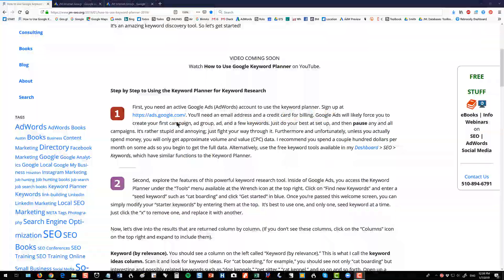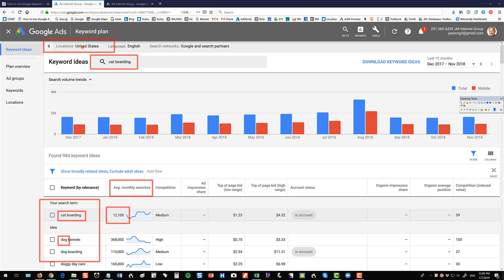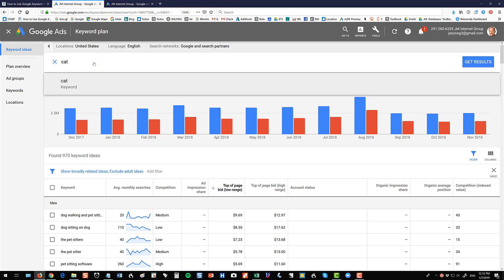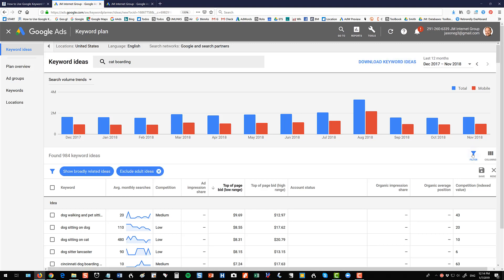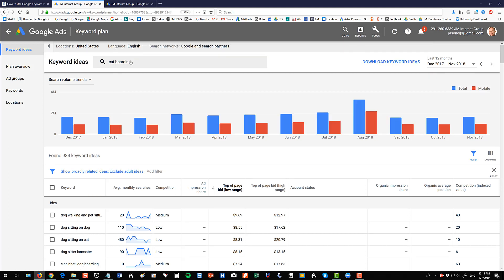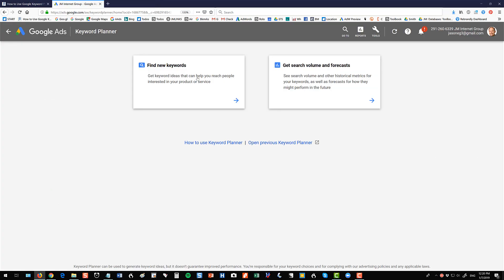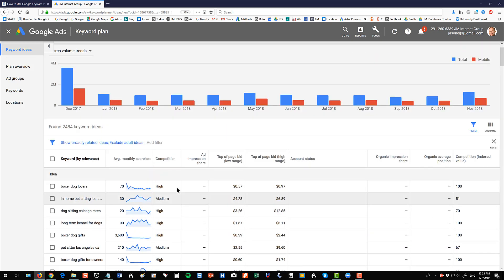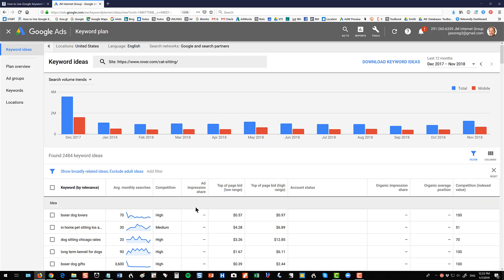Keyword Planner: How to Use Keyword Planner for AdWords, SEO, and Social Media Marketing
The Keyword Planner is a powerful keyword discovery tool, including volumes and values (CPC). (Free materials Watch this video to follow only step-by-step as Jason explains how to use the Keyword Planner in the new Google Ads interface, plus a bonus on how to use the old (legacy) keyword planner.